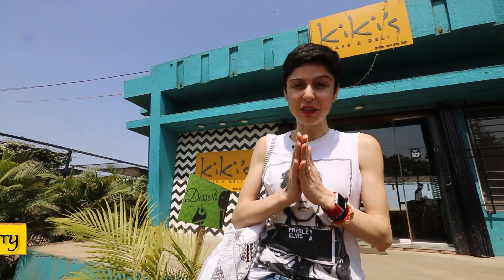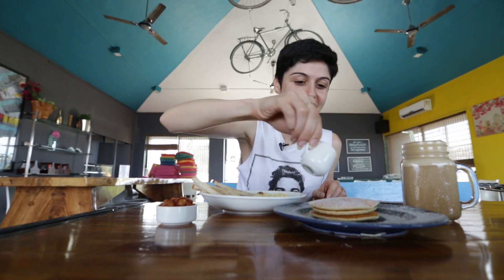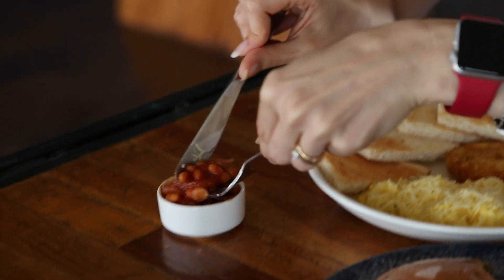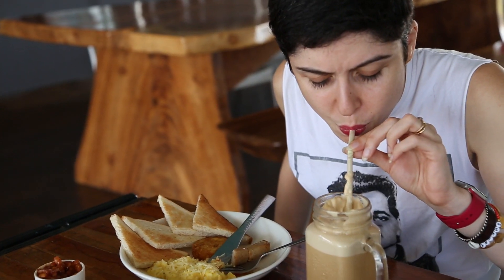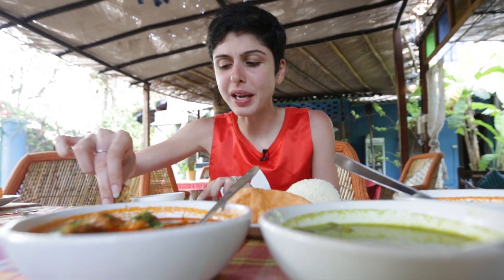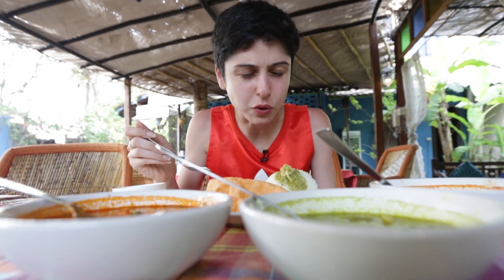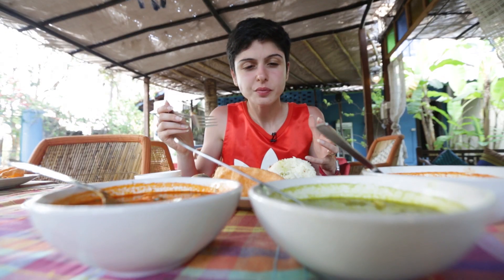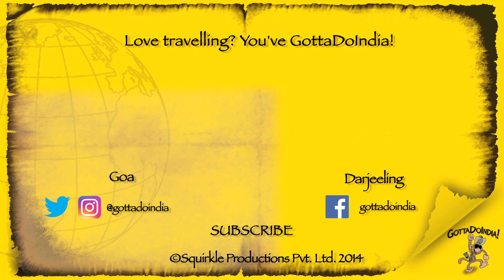Gotta Eat || Part 2 || Alibaug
Who's ready for some yummy food!!! Watch me try some local delicacies and more!